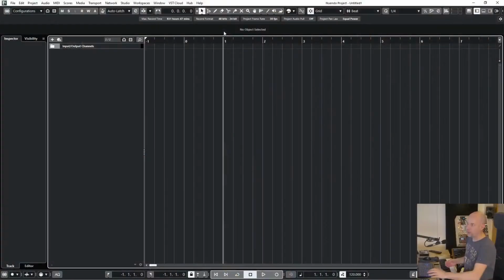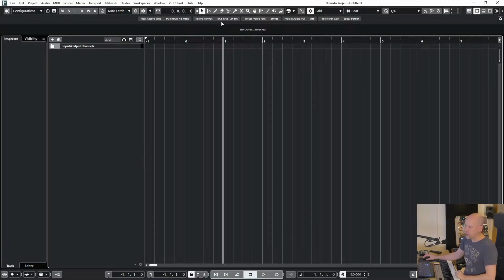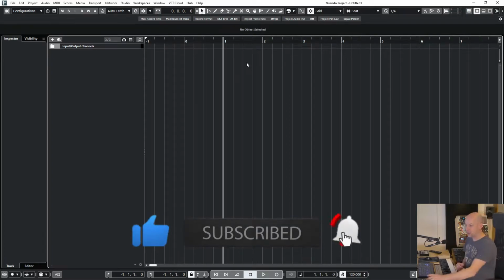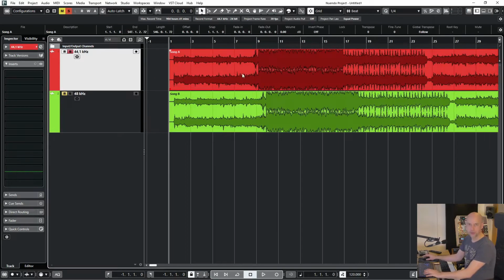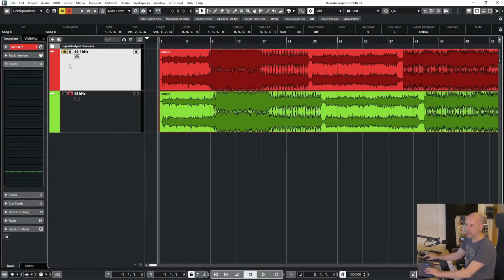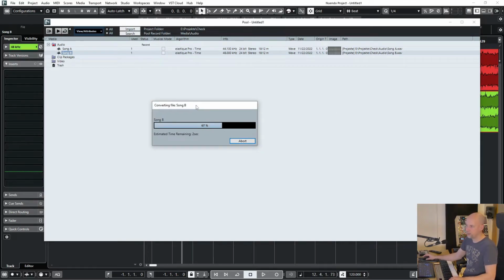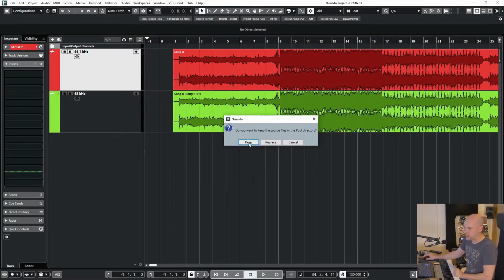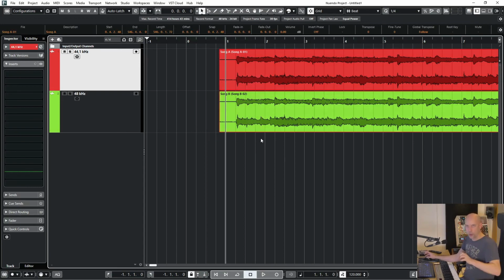How to setup, change & convert the sample rate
The sample rate plays an important role - especially if you change it or don't convert it, a lot can happen.